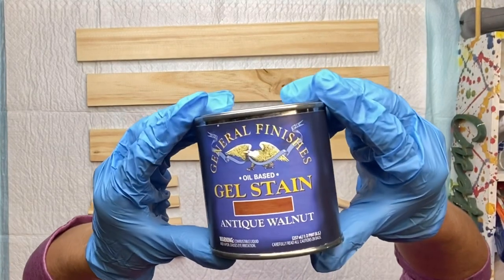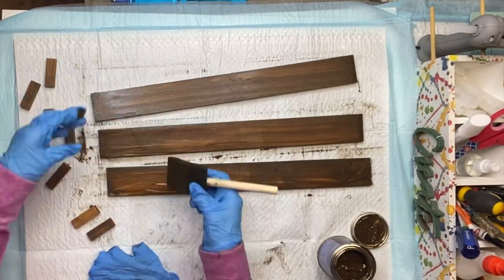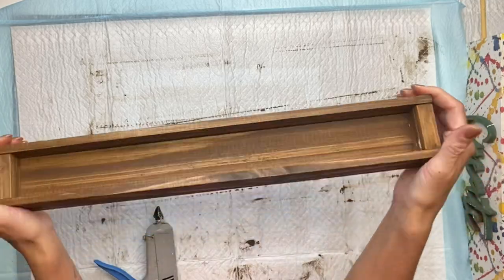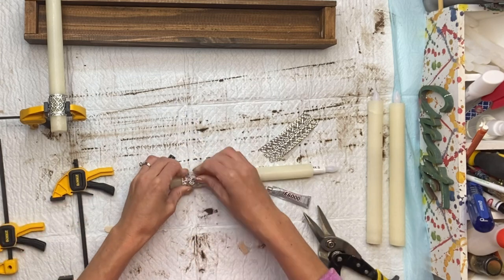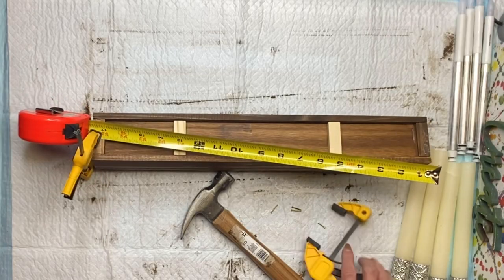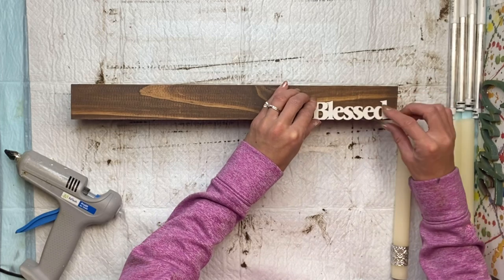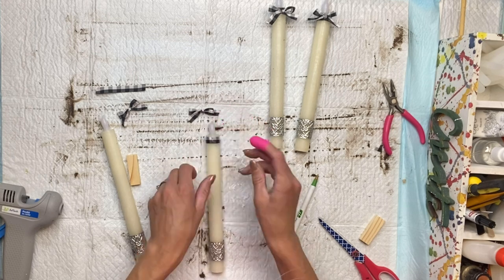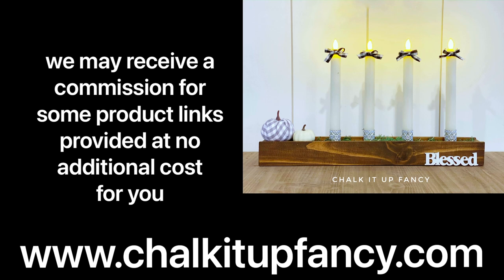DIY Candle Holder Table Decor